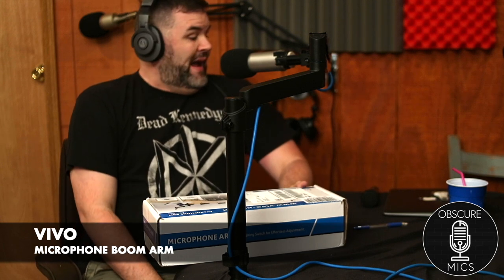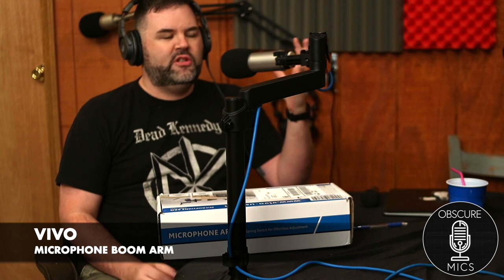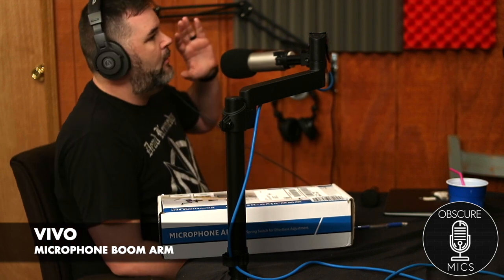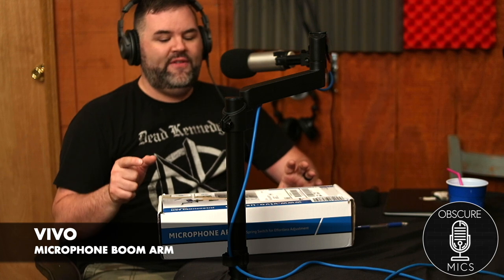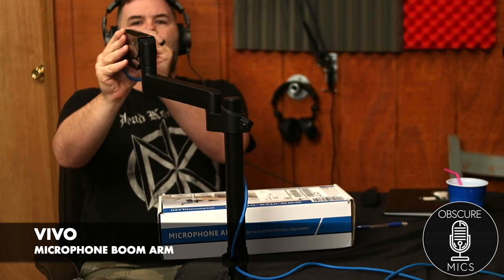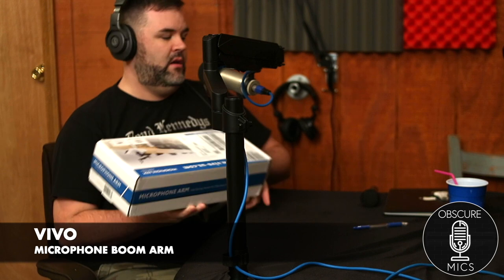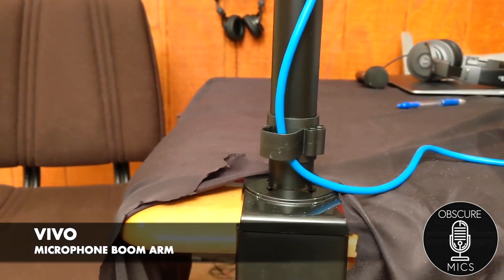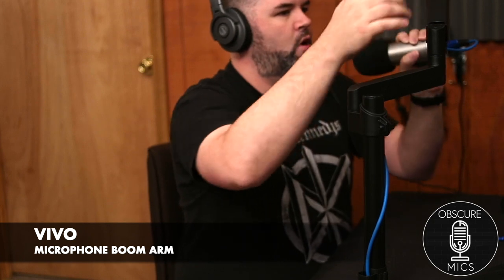VIVO Microphone Boom Arm - Better than Rode PSA1 & Blue Compass? Test / Review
This is THEE best boom arm ever COULD IT BE? THEE BOOM ARM? WATCH! Link to buy below!

Support Obscure Mics by tipping! (Back Row Fantasy Show link)